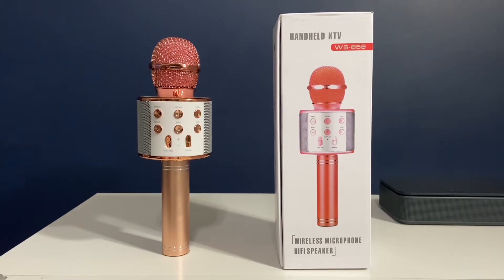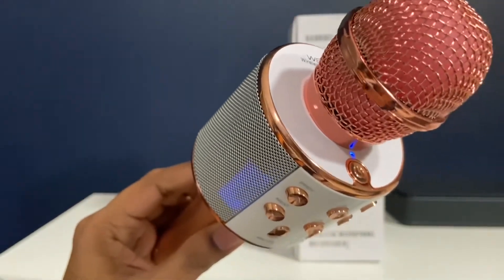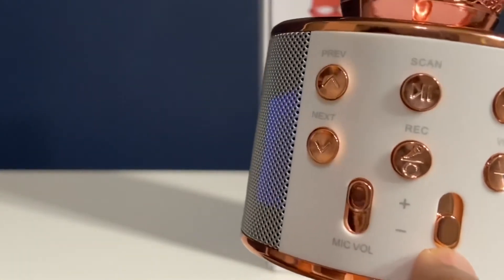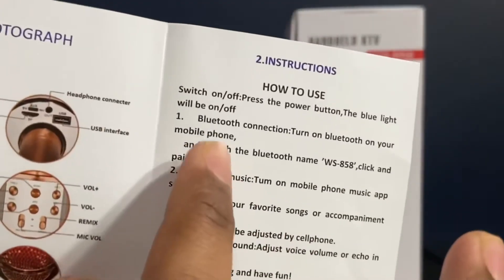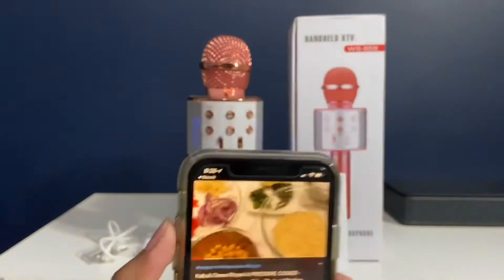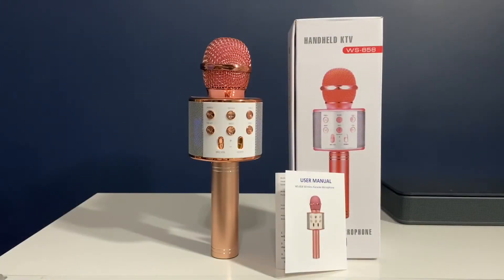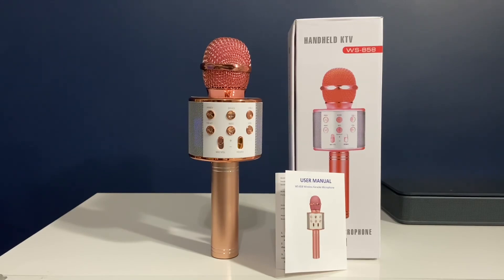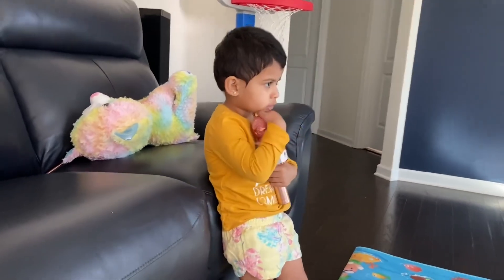Best Karaoke wireless Microphone for kids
BEST Wireless Karaoke MICROPHONE | Bluetooth Microphone | Best for Kids & parties

LINK YO BUY -